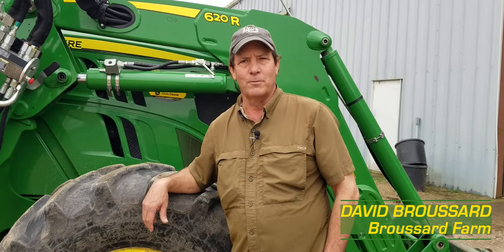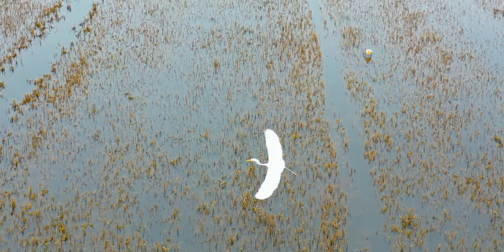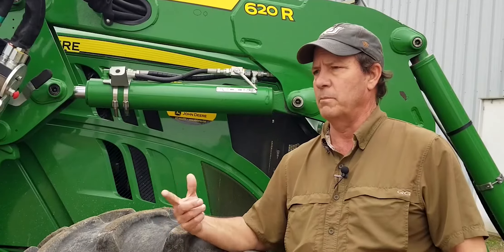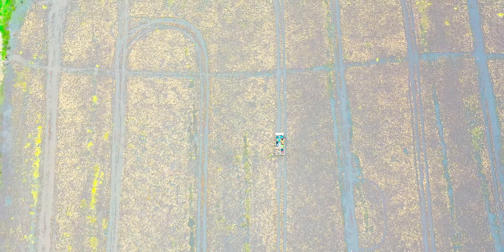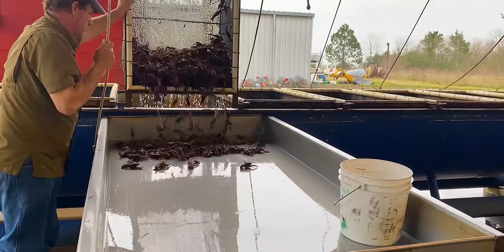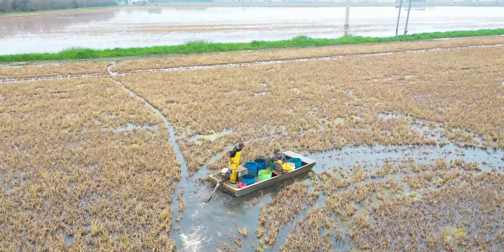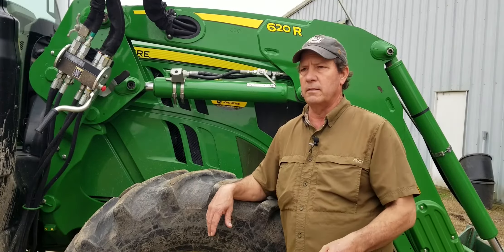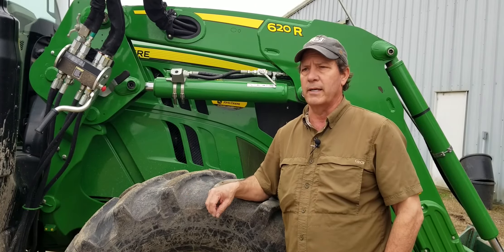Texas Mudbugs: My John Deere Tractor Story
John Deere tractors + crawfish? Yes, please!
You may not initially think of Texas mudbugs as a crop, but a majority in our area are actually raised on farms. Learn more about crawfish farming with our friends at Broussard's Crawfish in Nome, Texas!